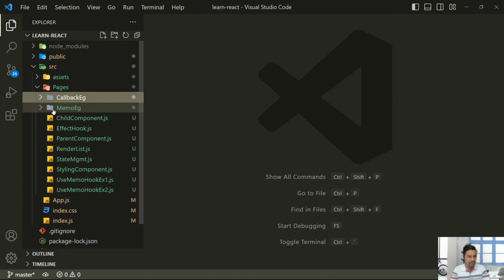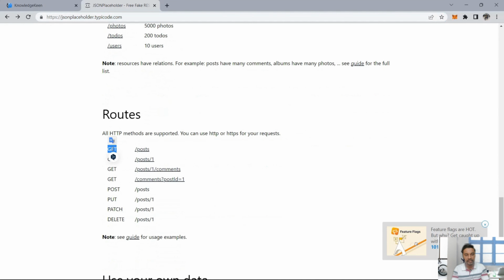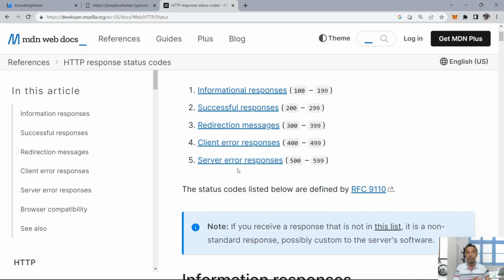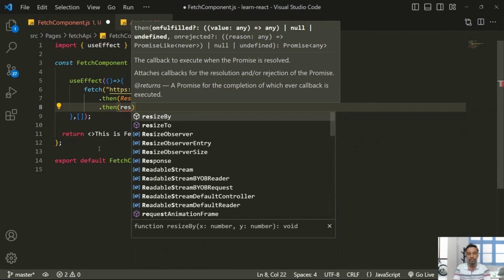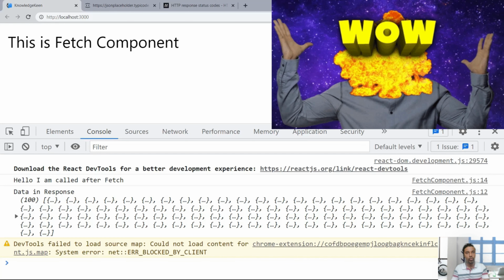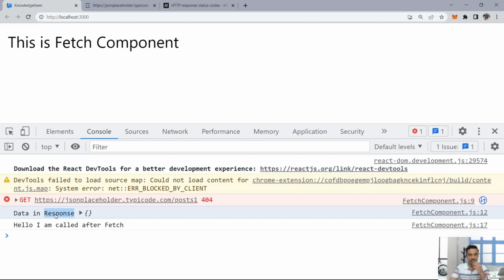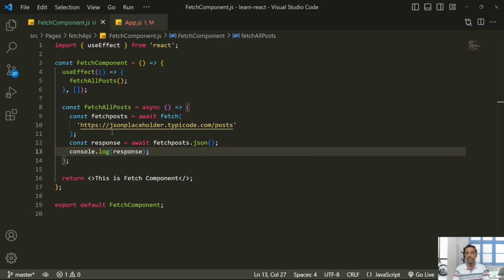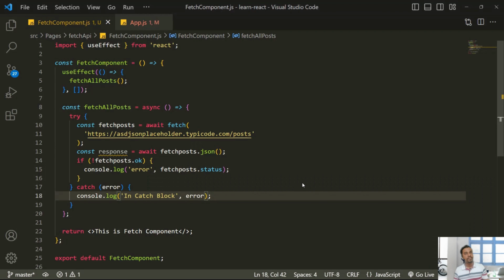Unveiling the Secrets of Fetch API Calls in React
In this YouTube video, we'll explore how to use React and the fetch function to make API calls. React is a popular JavaScript library for building user interfaces, while fetch is a built-in JavaScript function that allows us to make HTTP requests and retrieve data from external sources, such as API endpoints.

We'll start by setting up a React project using a package manager like npm or yarn. Once our project is set up, we'll create a component where we'll make the API call. Inside this component, we'll import the fetch function.

Next, we'll use fetch to send a request to the desired API endpoint. We can specify the URL of the endpoint as the first argument to fetch. Additionally, we can provide options like request headers, request methods (GET, POST, etc.), and request body, depending on the requirements of the API.

Once we've made the API call using fetch, we'll receive a promise that represents the response from the server. We can then use methods like .json() or .text() on the response object to extract the data returned by the API.

After receiving the data, we can update the state of our React component with the fetched data. By updating the state, React will re-render the component, and we can display the retrieved data in our UI.

Throughout the video, we'll also cover error handling by using try-catch blocks or handling the rejection of the promise returned by fetch. We'll handle loading states and display appropriate messages to the user during different stages of the API call.

By the end of this video, you'll have a solid understanding of how to use React and the fetch function to make API calls. You'll be able to integrate external data into your React applications and create dynamic and interactive user experiences. So let's dive in and explore the world of React and API calls together!